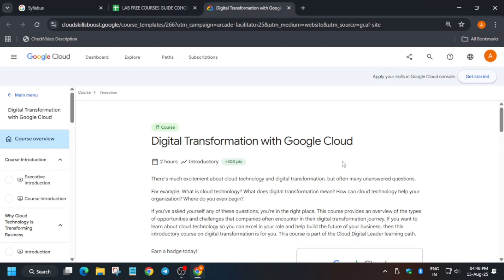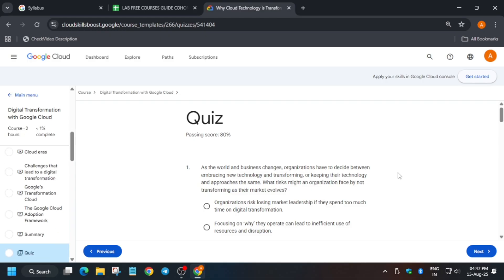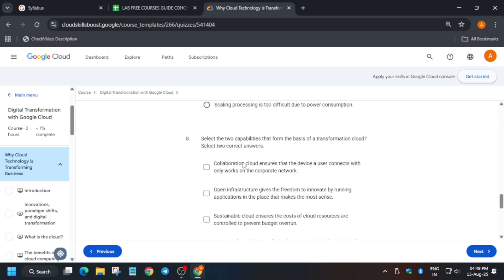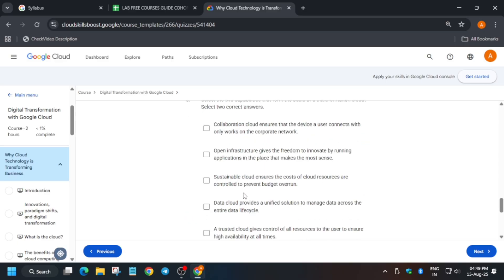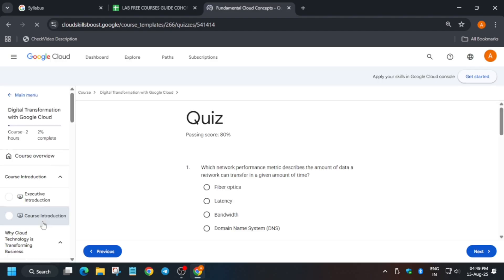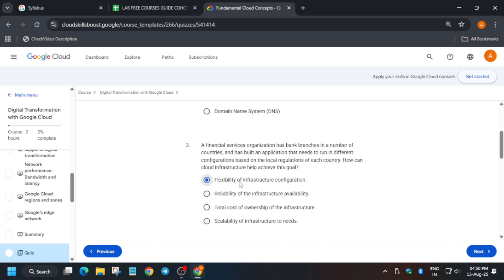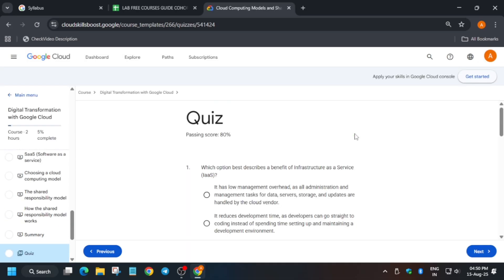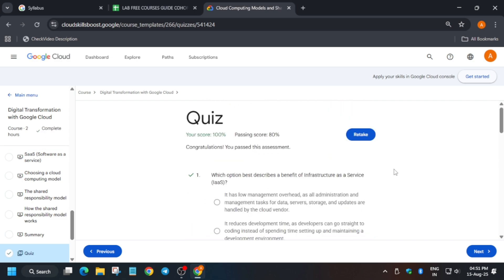Digital Transformation with Google Cloud | Lab Free Course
🔗 Join the Journey:
📚 Learning Resources

🔍 Common Queries
qwiklabs
arcade facilitator